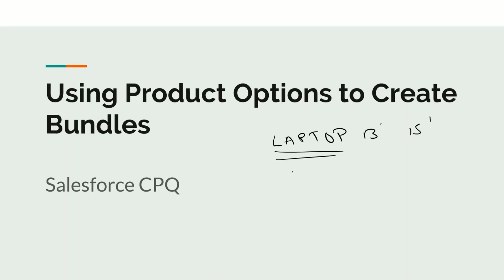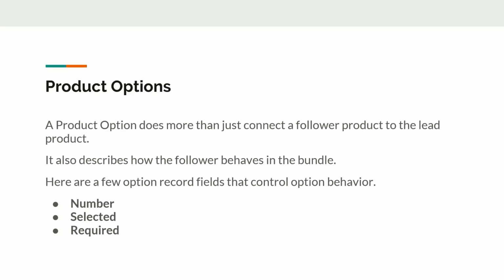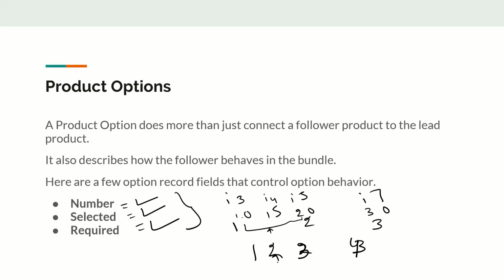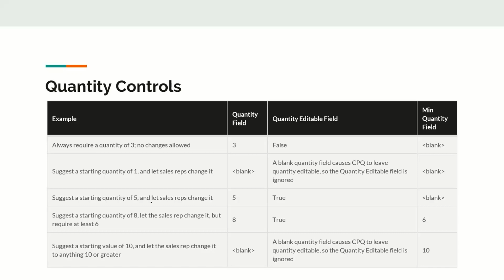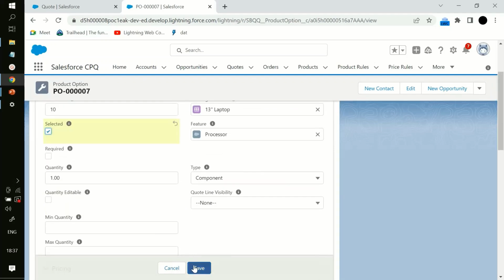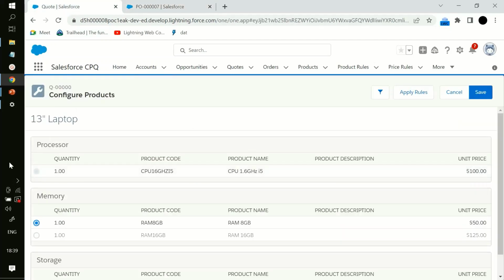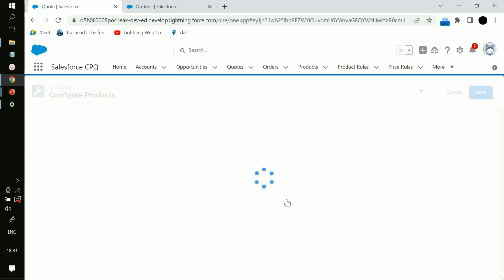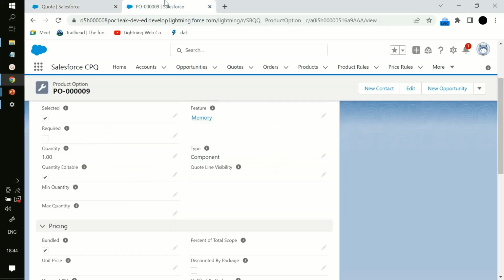Using Product Options to Create Bundles | Salesforce CPQ | Part 6